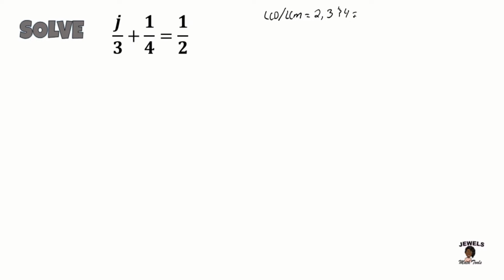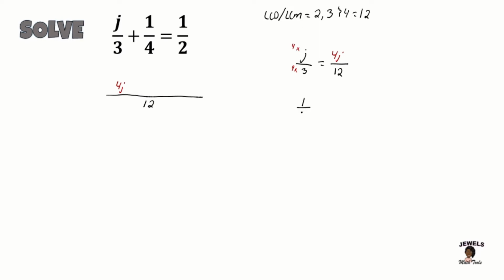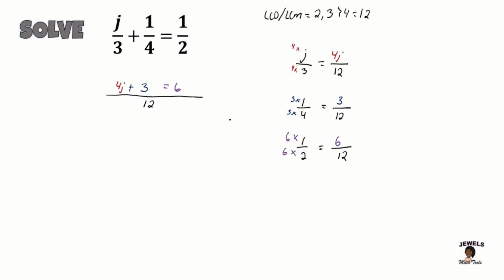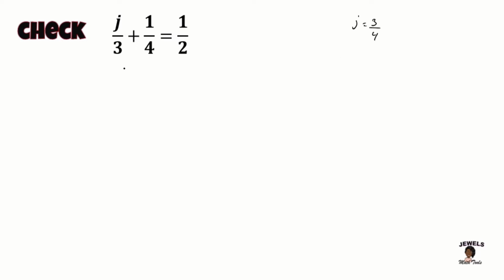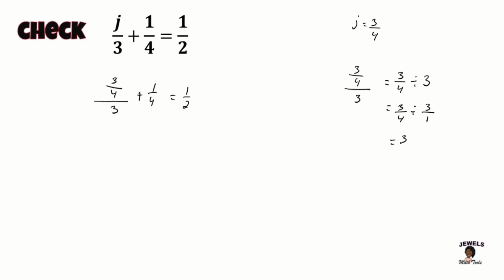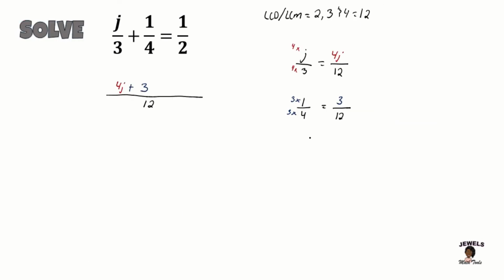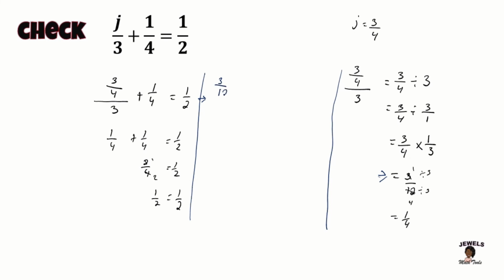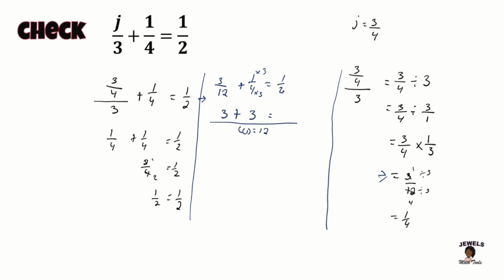Solving Algebra Equations with Fractions 6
Solving more algebraic equations involving fractions and in video number 6 we are using the lowest common denominator (LCD) to solve for our unknown variable.

This series involves not only solving your equations but also applying substitution to check your answer.

Make sure you check out this video and the others to come.